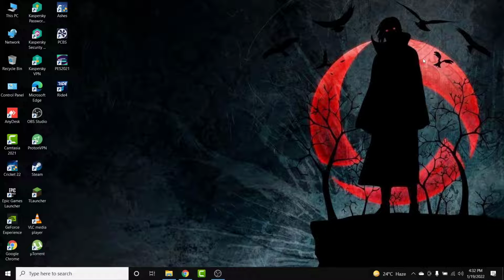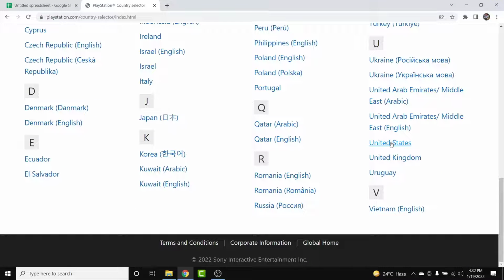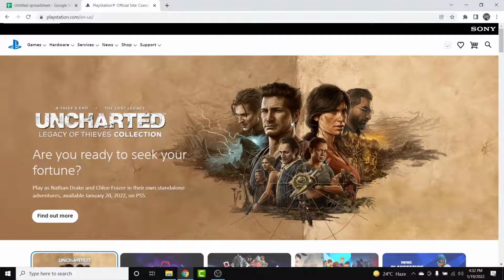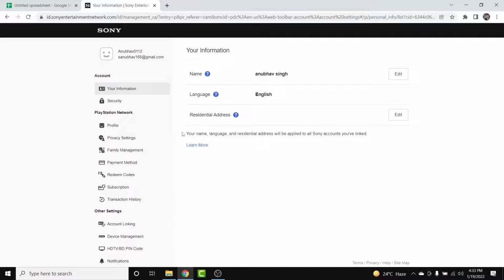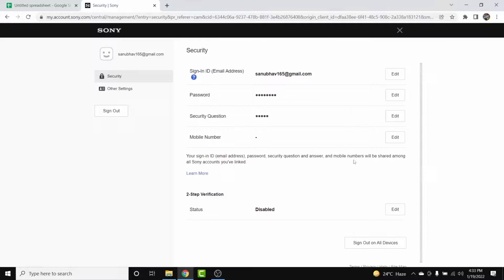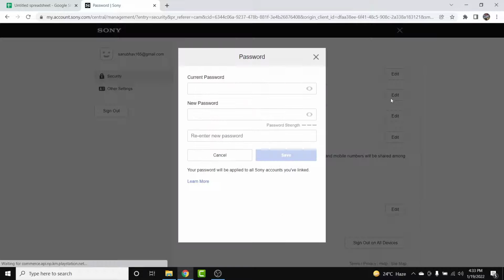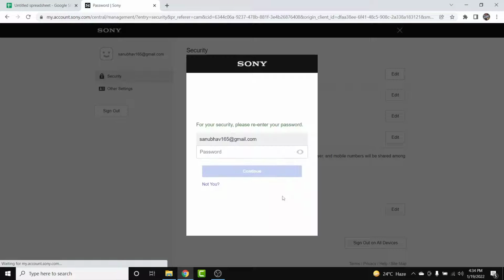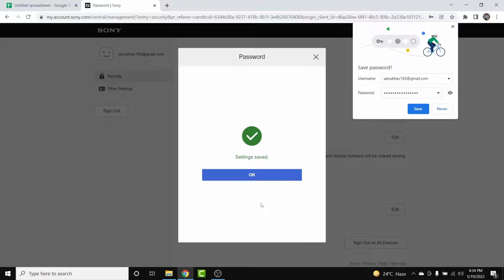How to Change PlayStation Account Password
Have you been wondering on how you Change PlayStation Account Password?
This video guides you in easy step by step process to Change PlayStation Account Password

Follow these simple steps:
1.
2. login to your account
3. tap on your profile icon and go to your settings
4. Go to security settings
5.  Look For Password Option
6. Tap on The edit button
7. Follow the screen
8. You're all Done

How do I Reset my PlayStation password?
How to change PSN password on PS5?
How to reset PSN password without date of birth?
How to reset PSN password with PSN support bot?

how to change playstation password
forgot my playstation account password
playstation locked out of account
forgot my playstation network password
change password ps4 account